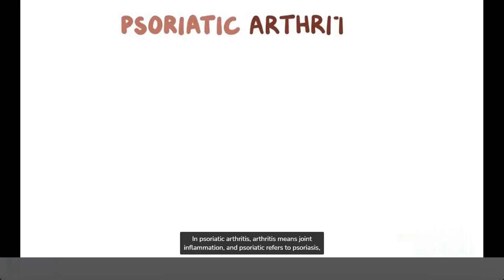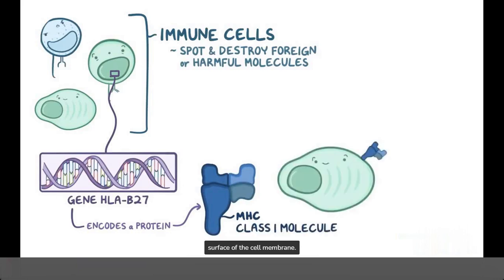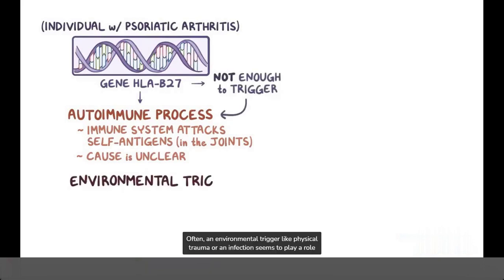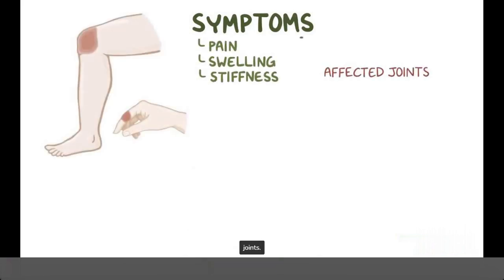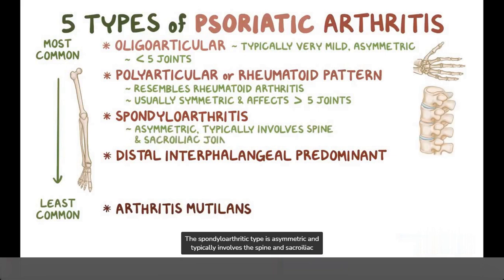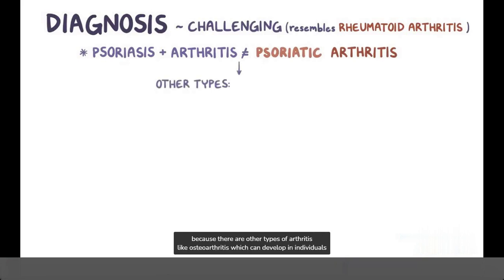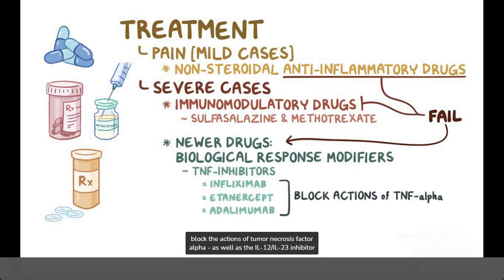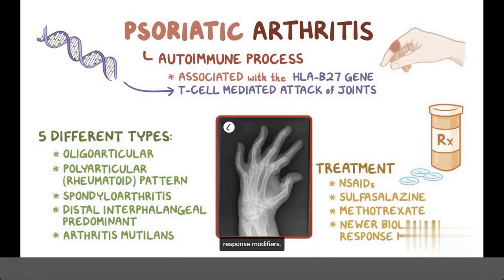Psoriatic Arthritis- Causes, Symptoms, Diagnosis & Treatment (Pathology)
Psoriatic Arthritis is explained in this video for a better understanding.